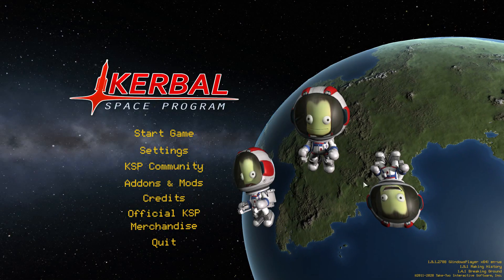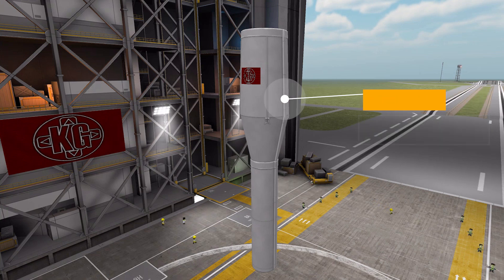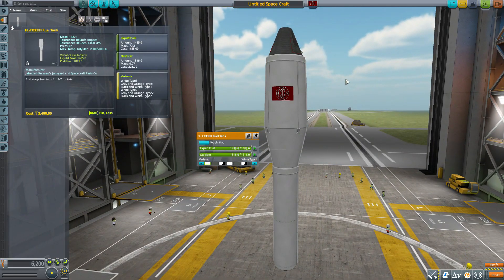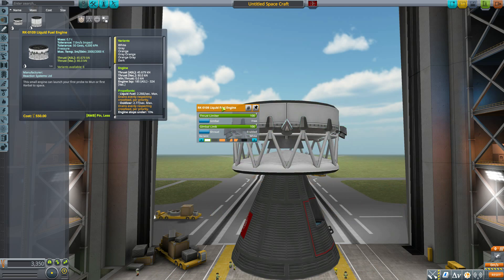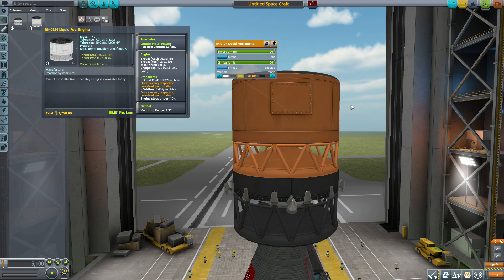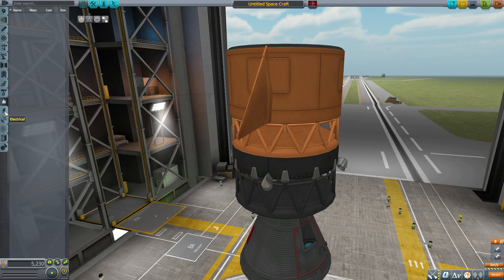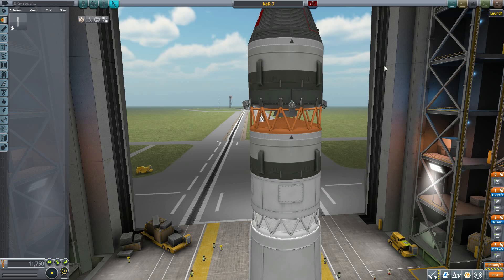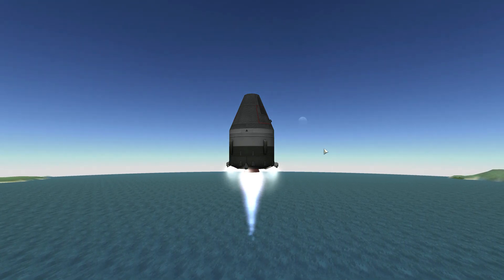KSP Mods - KeR-7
In this episode I mess around with the KeR-7 mod which adds into the game a loadfew soviet inspired rocket parts.